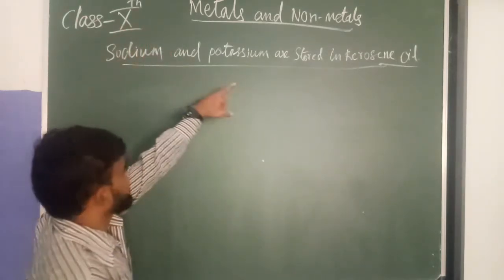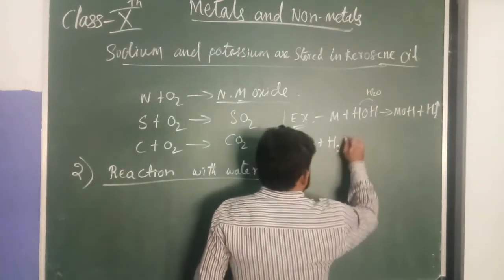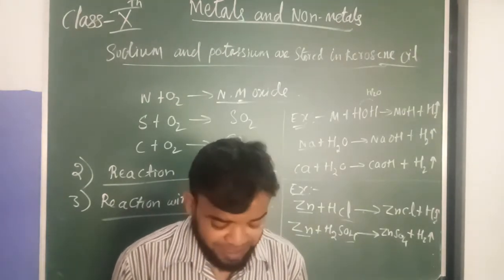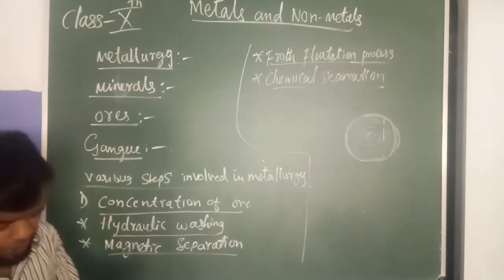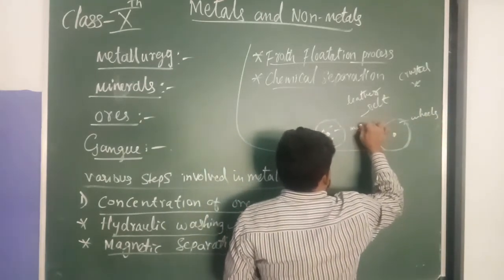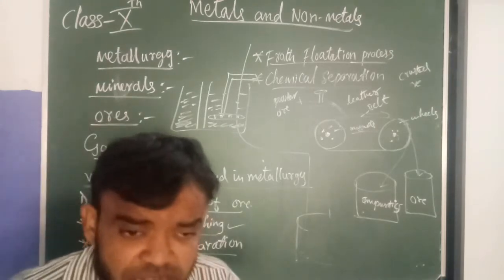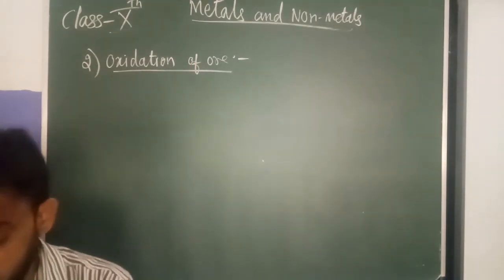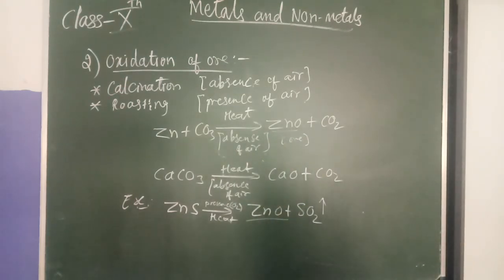Class -10, Metals and Nonmetals. part-2